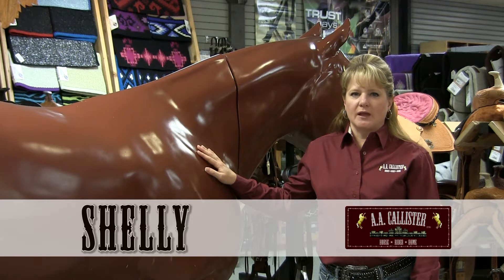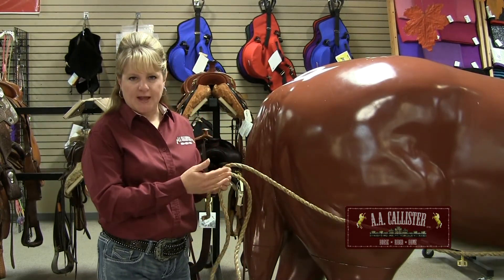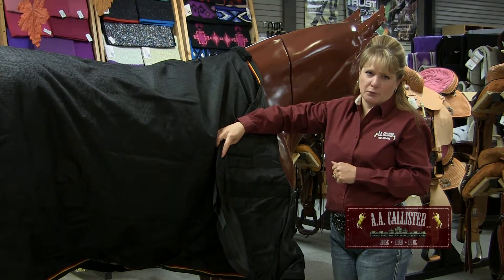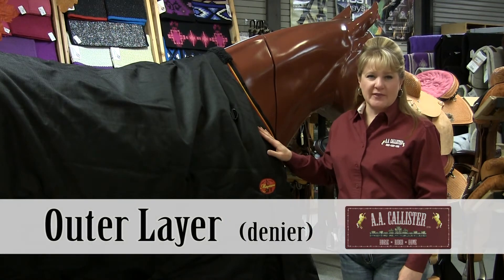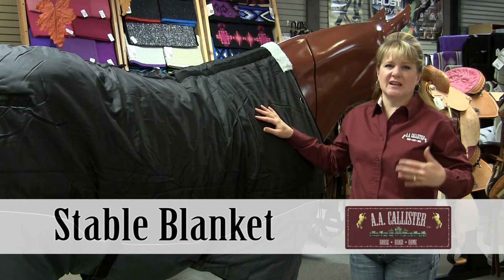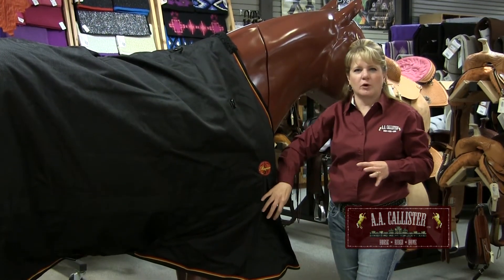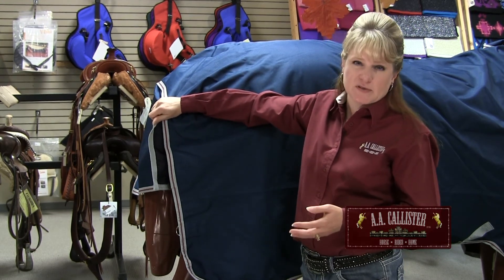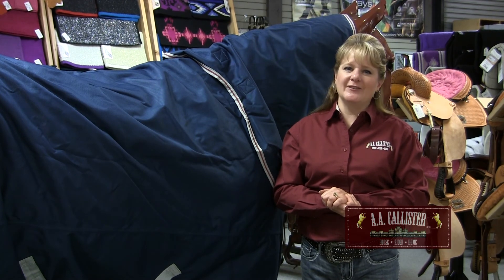How to Measure Winter Horse Blankets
How to measure your horse for a winter blanket, learn about the different types of winter horse blankets and features.